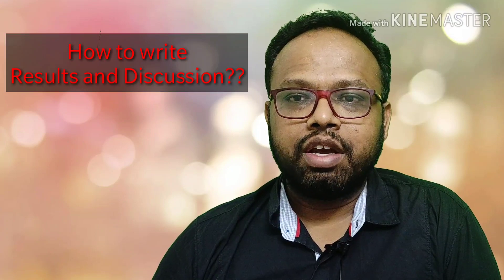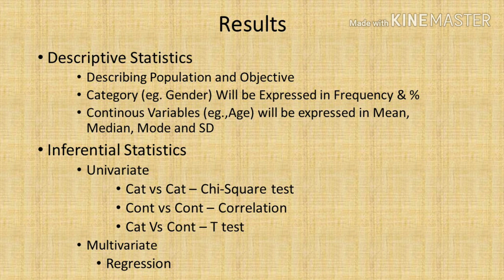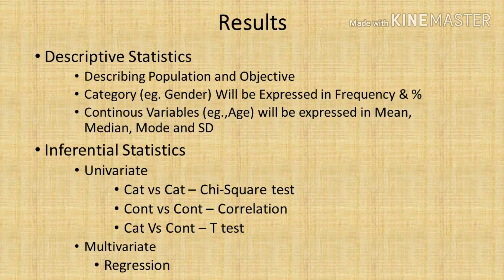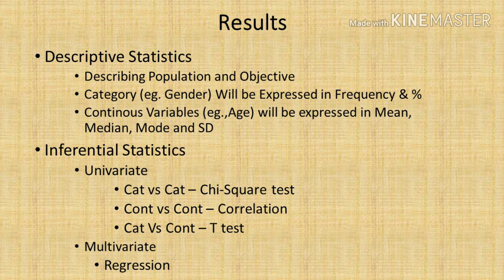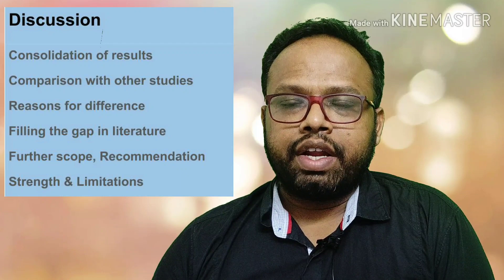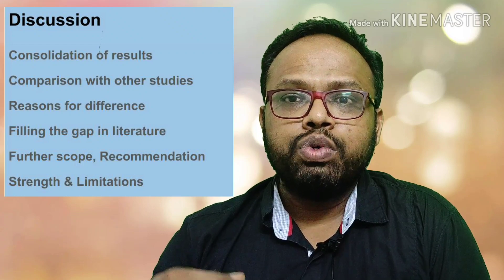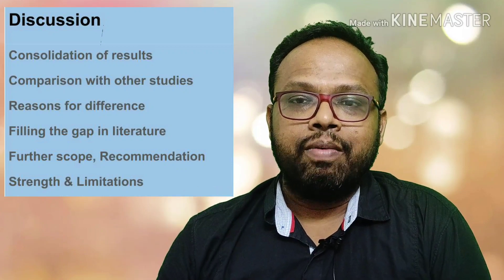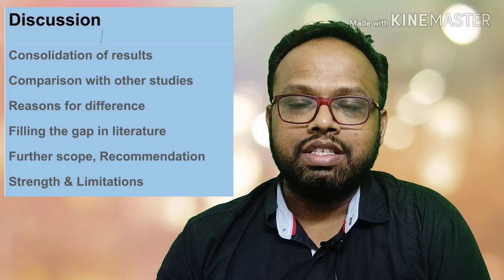How to write Results and Discussion? / How to write a research article - part 2?.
Explains how to write Results and Discussion for a research article. The points mentioned in this video is present as inlay in video so that viewers can notes of it.